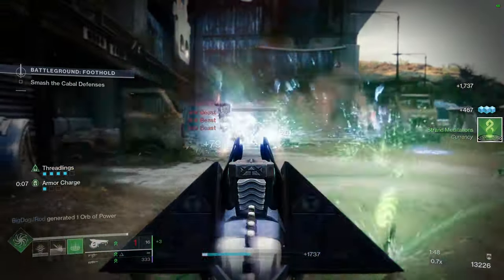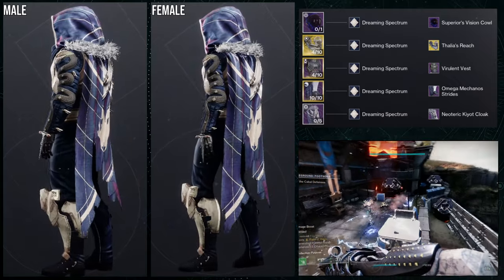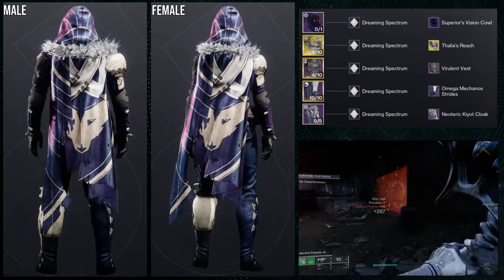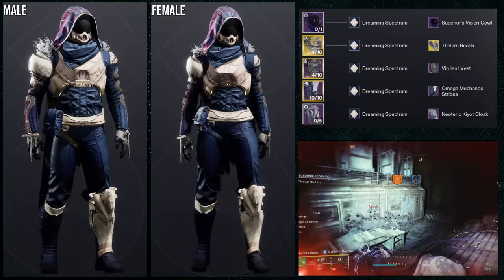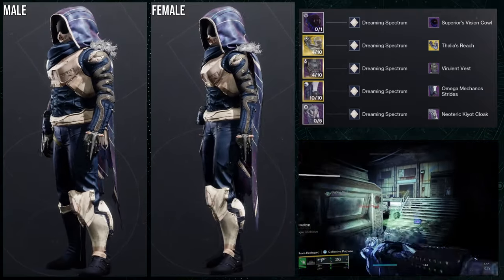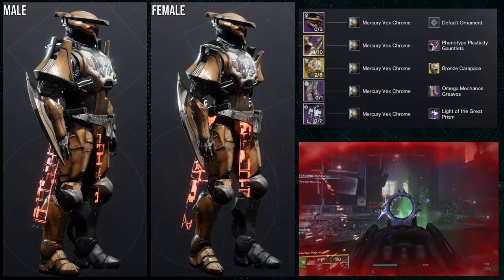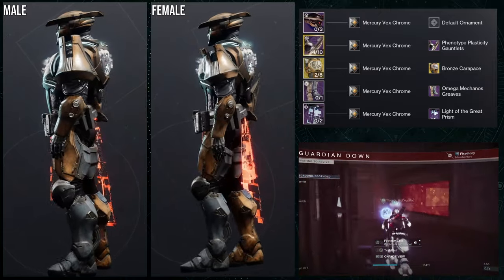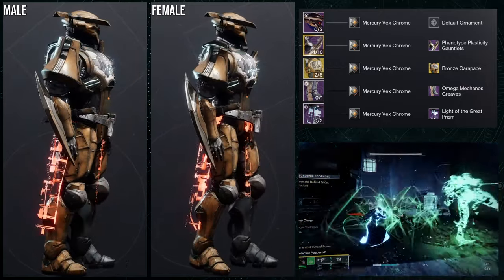Destiny 2: Omegamechanos Boot Set | The Final Shape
Apologies that this video is later than i would've liked but with my birthday being on sunday and the 10th anniversary of D2 I just had alot on my plate but let me know what what ya'll think about the megamechanos boots. I personally really like the titans boots but the other classes bots are very mid but thats just me personally.

00:00 Intro
00:42 Hunter Set
02:32 Other Liars handshake Sets
04:42 Titan Set
08:08 Warlock Set
10:12 Other Sunbracer Sets
11:28 Outro